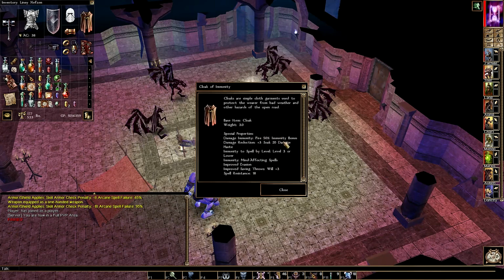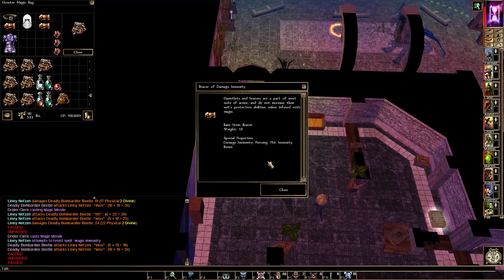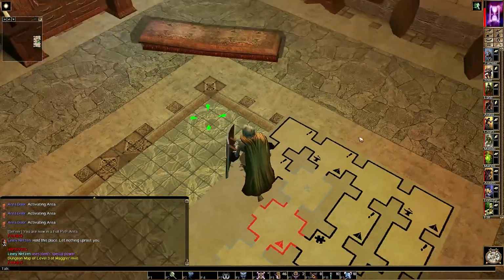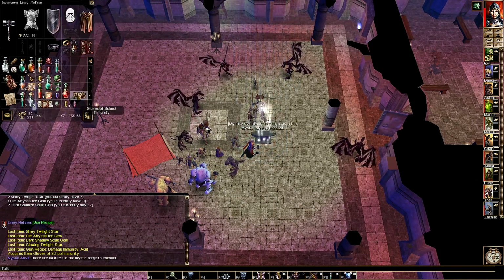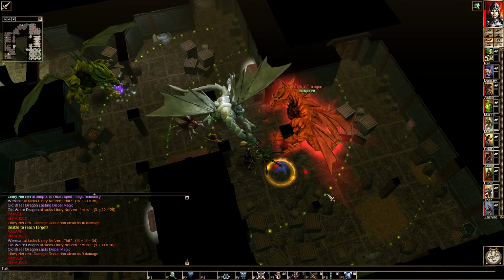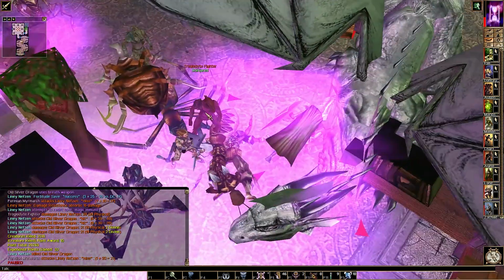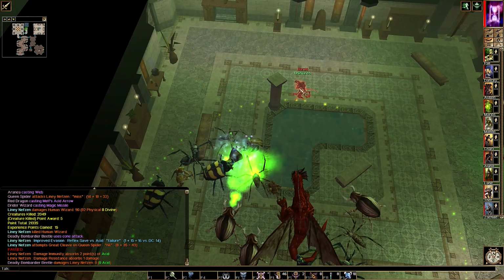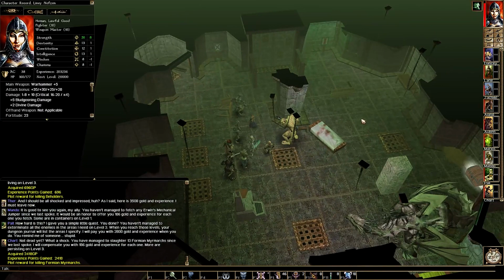NWN Premium Module | Infinite Dungeons | 18